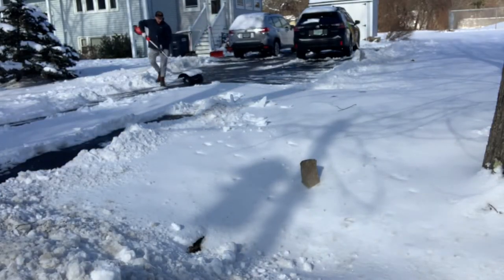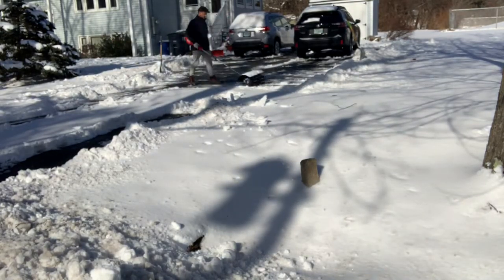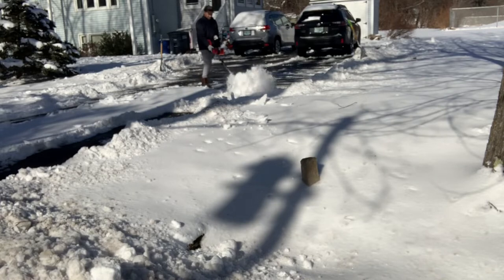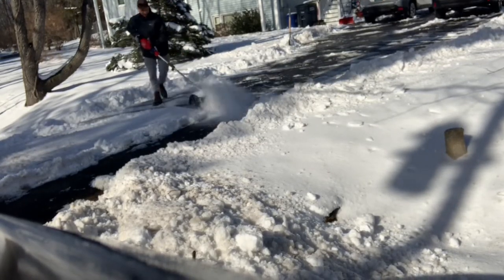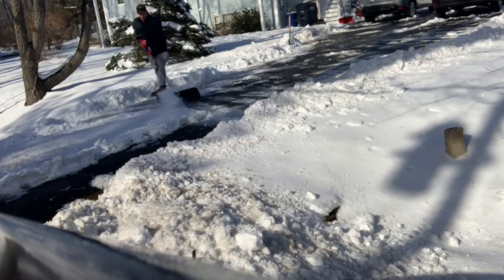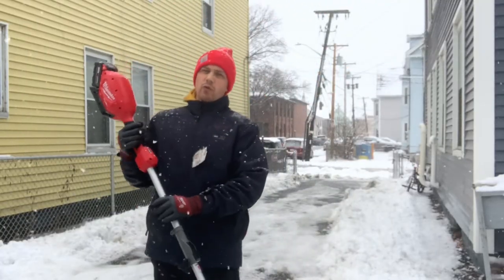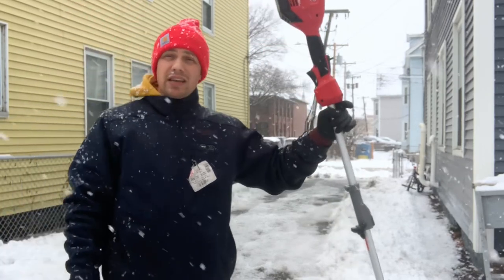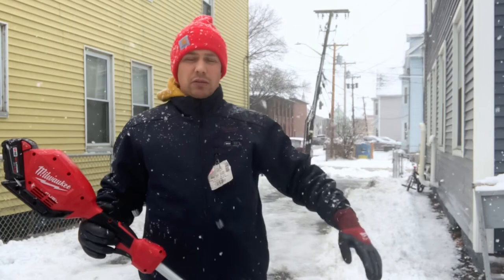Broom Review - Milwaukee Quik Lok Attachment👎🏼👎🏼☹️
The Milwaukee Quik Lok broom attachment is a total dud for snow removal! May or may not be decent for other landscaping use…TBD